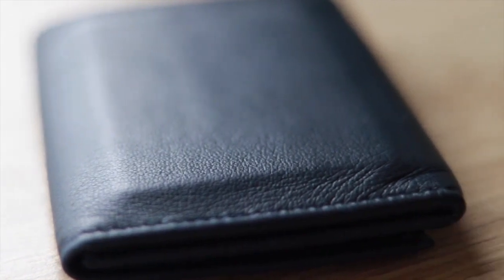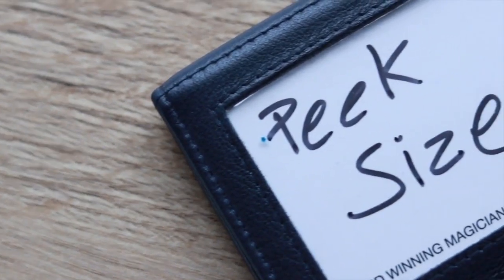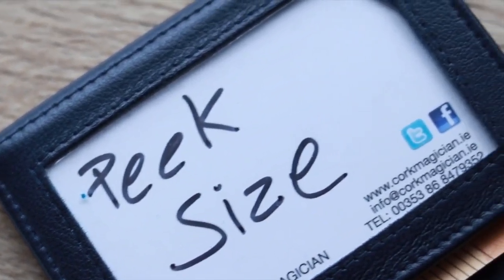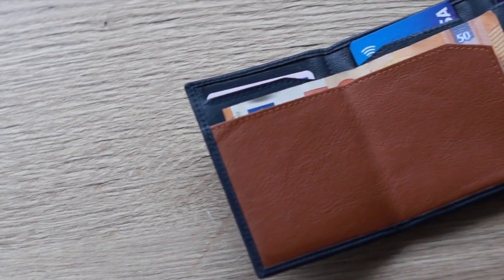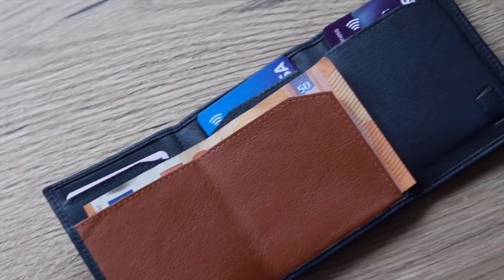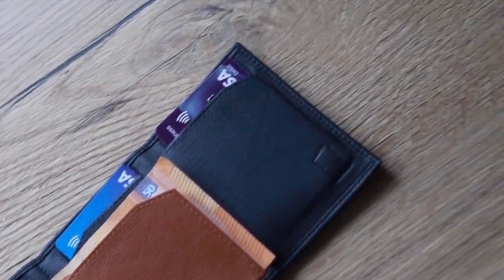The Hi Jak Wallet by Secret Tannery video1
The Jaks peek has been a firm favorite among mentalist for many decades.

The problem I had with Jaks wallets was, they were great for peeks, but didn't feel like a real every day wallet, that is, until now!

For the first time ever, you can now get a Jaks peek with a currency compartment.

This small slim wallet will enable you to carry many cards please large bill/notes with its generous currency holder. Crafted from a stunning navy and tan soft nappa leather combo, the wallet gives a minimal and trendy vibe.

Having the Hi-Jak Wallet as your everyday carry is a smart choice, knowing your always on the ready to perform mind blowing mentalism!

Perform in style!